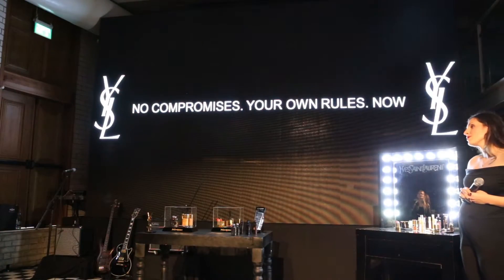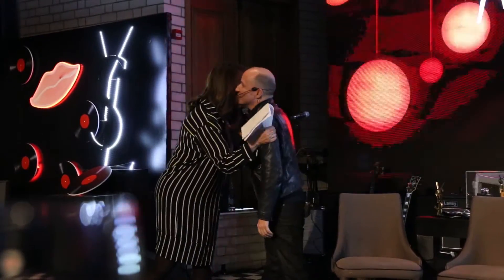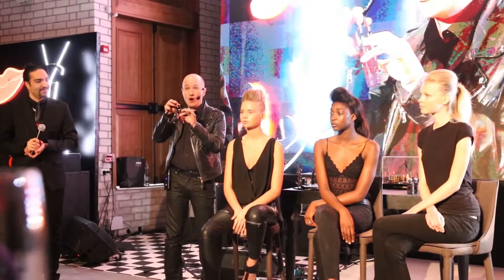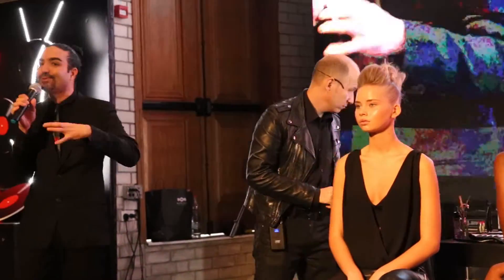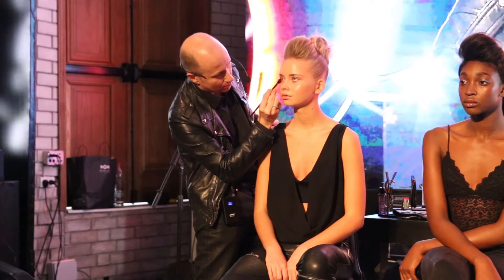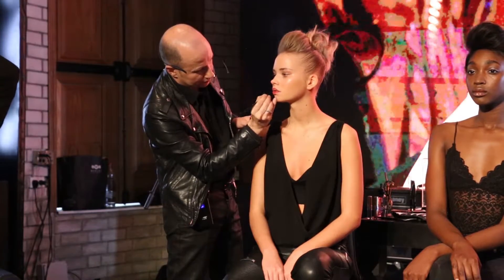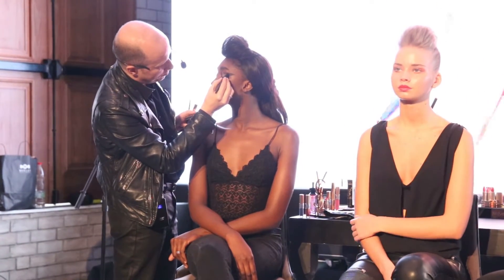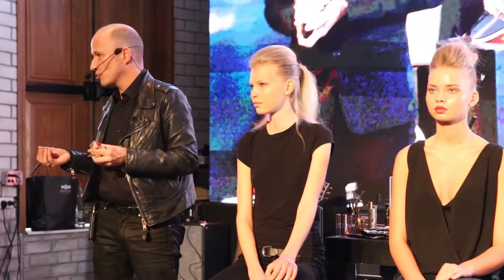YSL Make Up Masterclass with Fred Letailleur 2017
Watch YSL make-up artist Frederic Letailleur give an summer  rock masterclass in how to create a luminous and glowing complexion and dramatic  eyes. Find out how to recreate a new radiance using light diffusing make-up effects and by highlighting key areas of your face.

КАМЕРА: Cannon EOS 6D mark2

НАПИСАТЬ МНЕ:
D.N Modiin
Nili 7193000
Israel